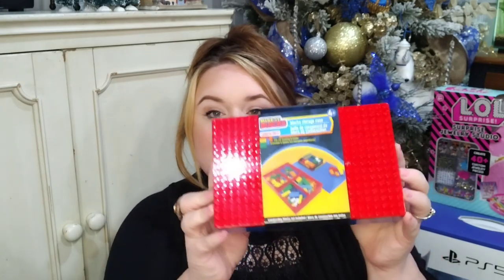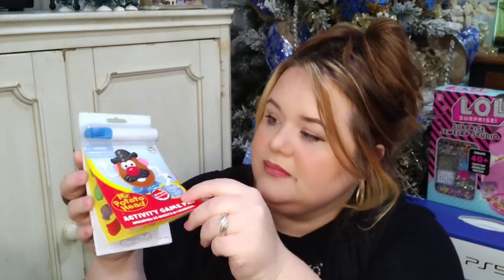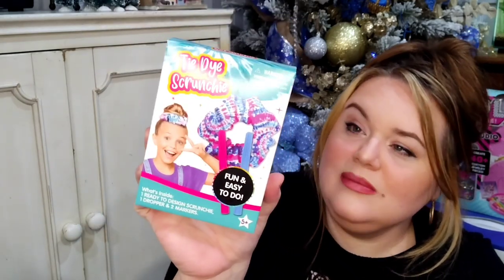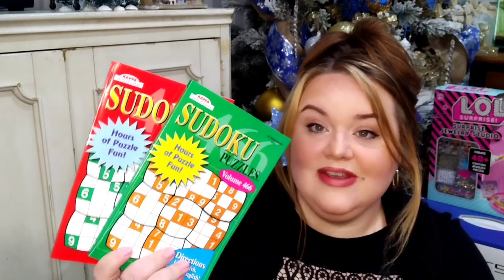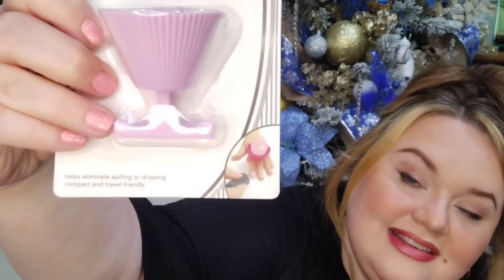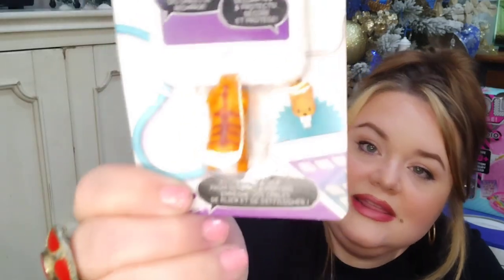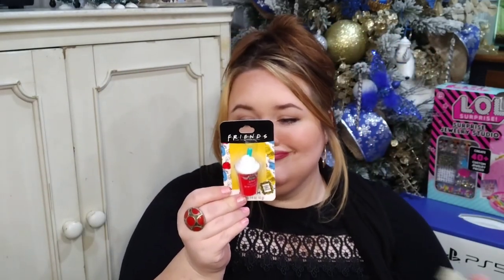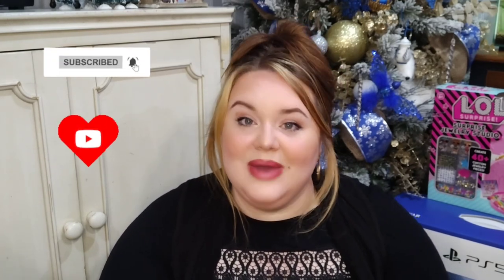Budget Friendly Stocking Stuffers! | Dollar tree Christmas finds! | Ep. 7 Blue Christmas ⛄🎄❄️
Check out these great budget friendly finds from Dollar Tree! stuff those stockings for less!  Fun and trendy gifts for Christmas 2022!

Here are some ways you can help my channel grow 🪴
Comment on the video and start a conversation 🗣️

Love,
Lacey XO